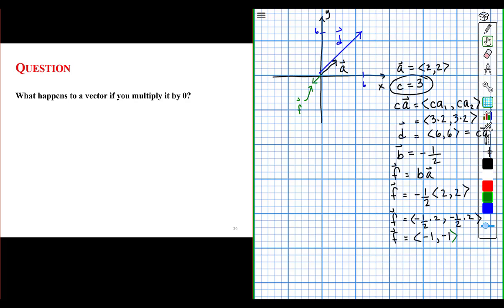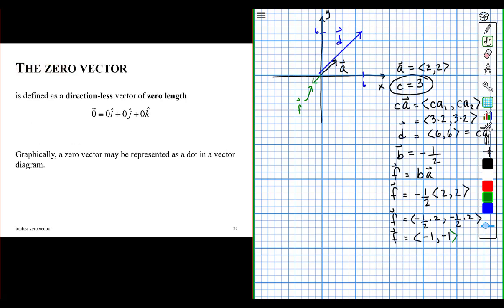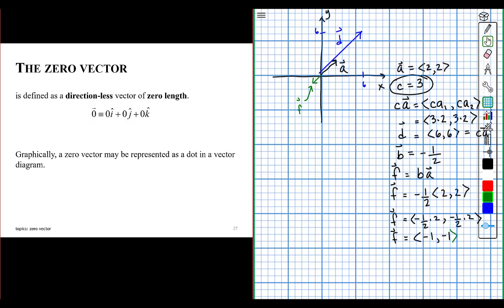The Zero Vector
This video briefly defines the zero-vector.